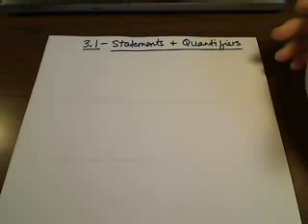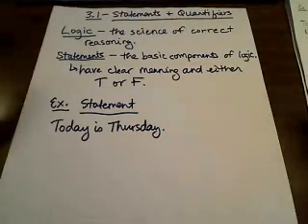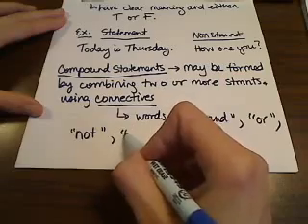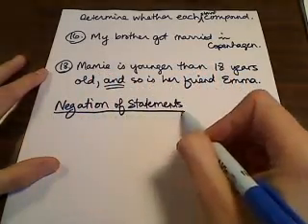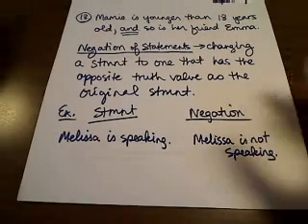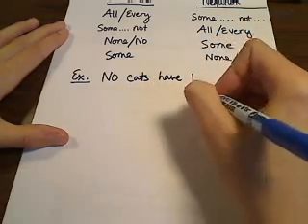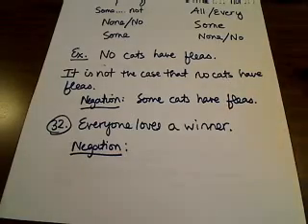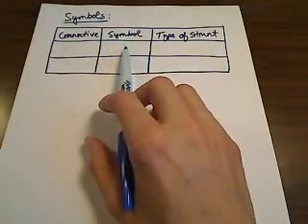Section 3.1 lecture - Part 1